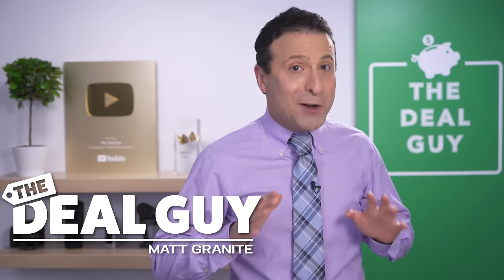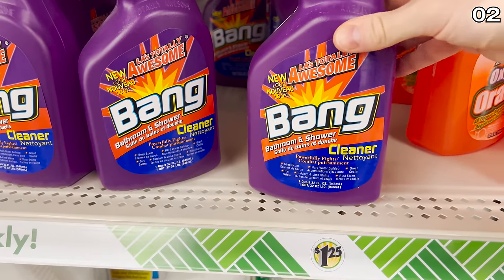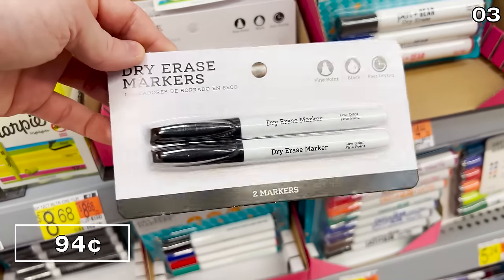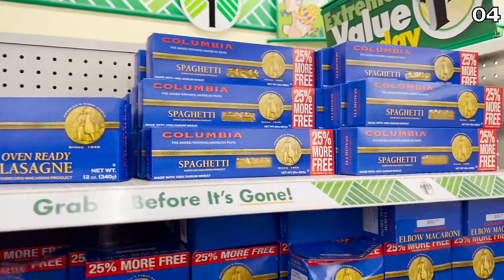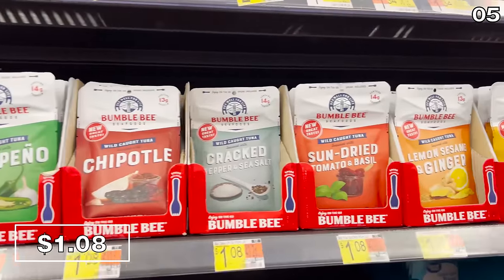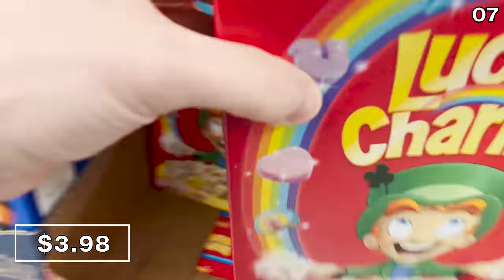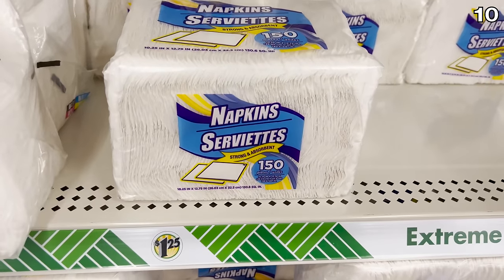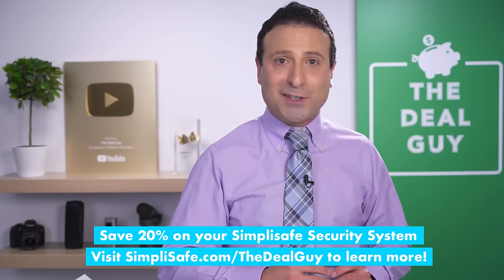10 Things NOT to Buy at Dollar Tree for $1.25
Save 20% on your system and your first month is free when you sign up for interactive monitoring. to learn more!
These are the 10 things that you should NOT buy at the Dollar Tree now that they are $1.25!

You know that I love the Dollar Tree and my monthly Dollar Tree roundups are some of my favorite videos to make, BUT recently people have been asking about what not to buy at dollar tree because of dollar tree price increase and the fact dollar tree raising prices!

In this video The Deal Guy is showing the dollar store secrets behind the recent $1.25 dollar tree prices now that they don't compare as well to their competitors. This do not buy dollar tree video is meant to help you find the best dollar tree deals at dollar tree 2022. You may have seen a Do It On A Dime video where she did an AMAZING job explaining some of the best items to buy but I wanted to compile a do not buy list of everything $1.25 that should be considered dollar tree do not buy.

I hope this dollar tree shopping video with dollar tree secrets and dollar tree tips that should show you when to search for dollar store near me and dollar tree near me and when not to visit the store and instead pick up a better bargain. This dollar tree shop with me was so fun to make and required no dollar tree coupons so I hope you enjoyed it :)